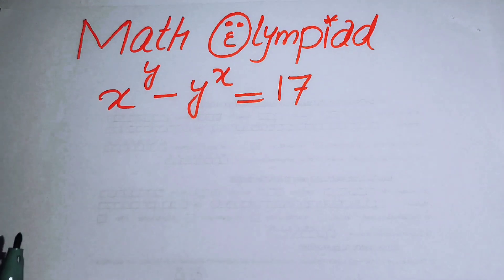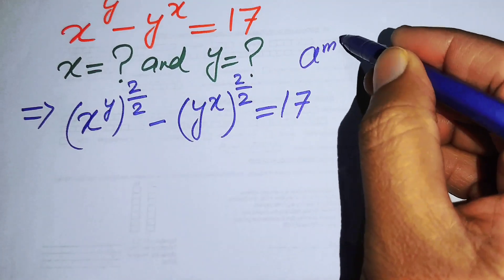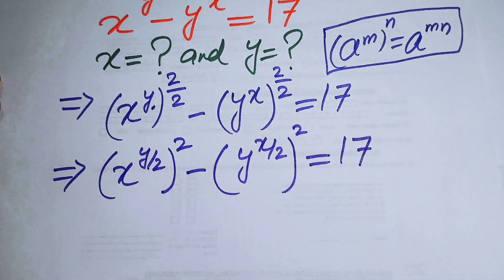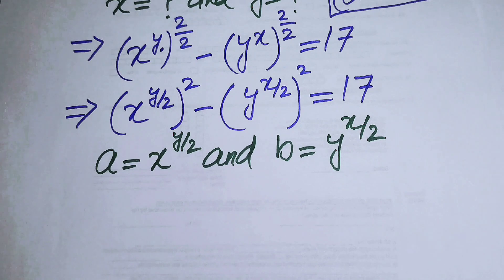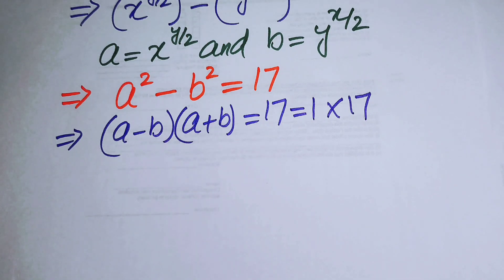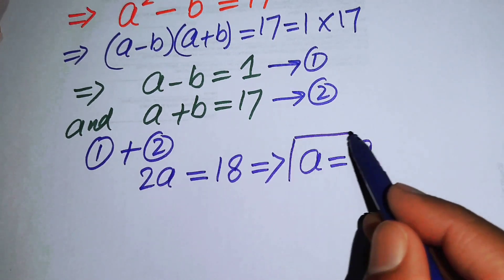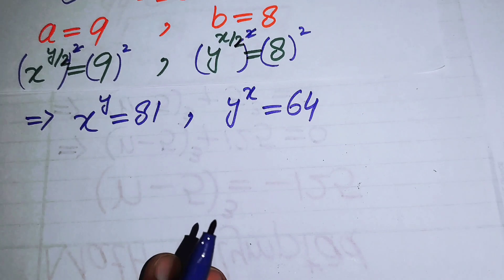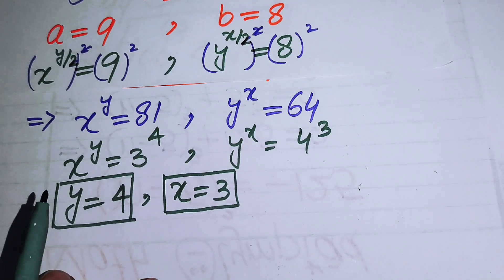Math Olympiad Questions | Beautiful Exponential Equation